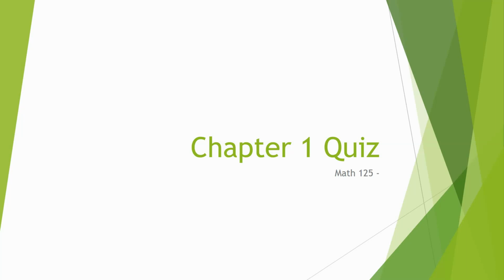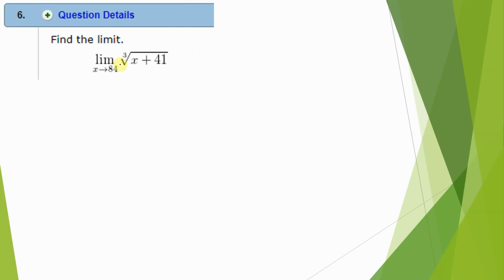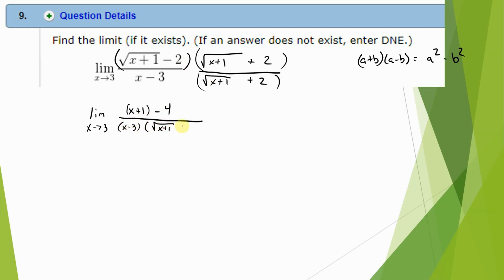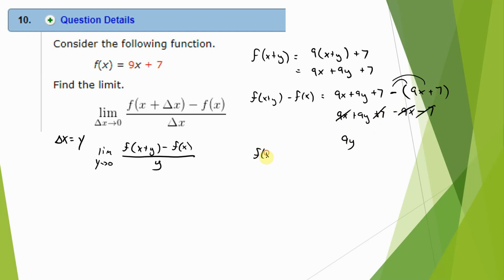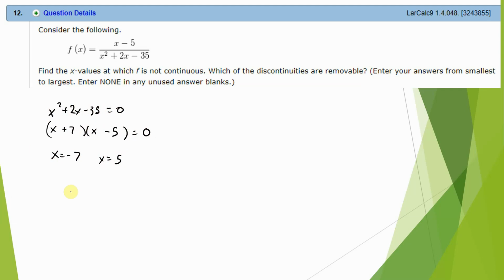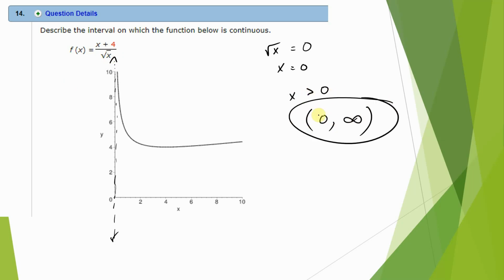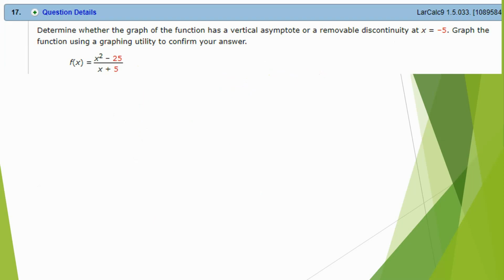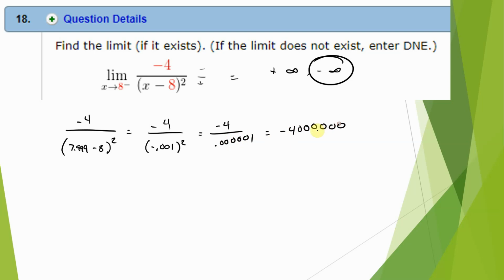Chapter 1 Quiz